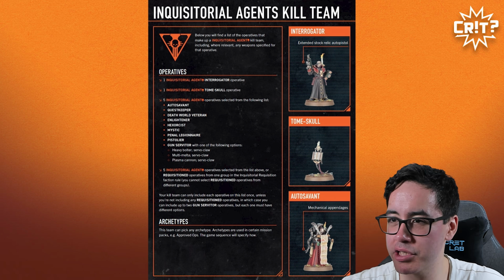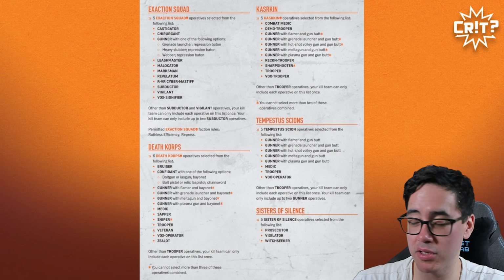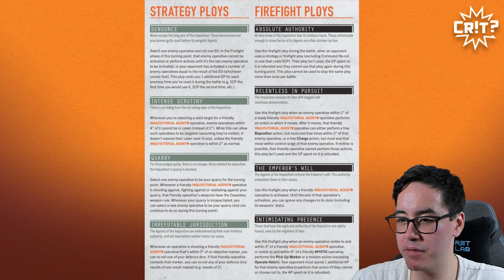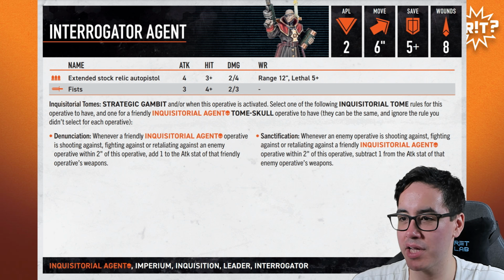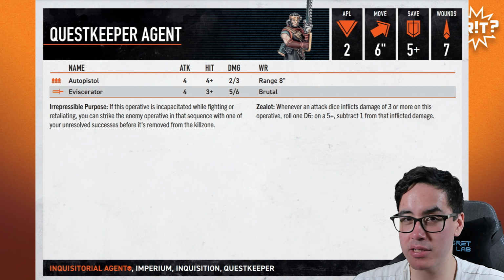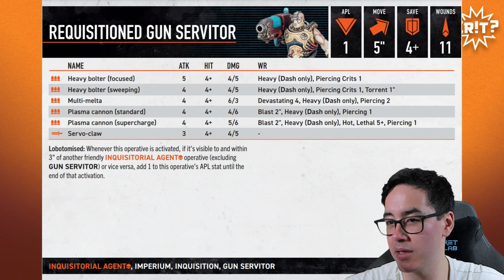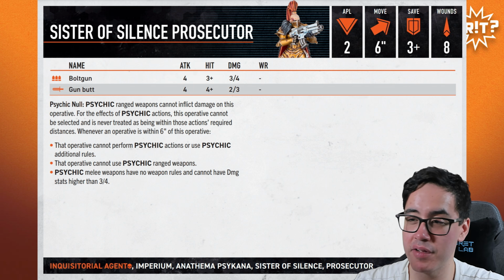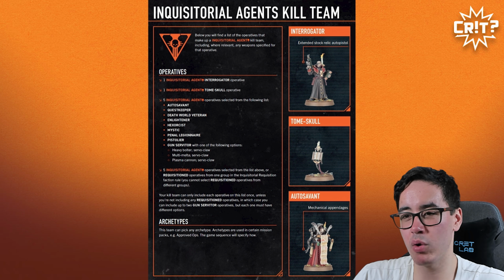Inquisitorial Agent Kill Team Review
Welcome to today's Warhammer 40000 Kill Team video where I cover the newly updated rules for the Inquisitorial Agent kill team! I go over all their new rules and changes, explaining every operative, operative selection, and how to get the most out of your forces of the Inquisition!

00:00 - Intro
00:41 - Roster
01:26 - Faction Rules
05:21 - Ploys
09:17 - Operatives
20:51 - Equipment
21:50 - Operative Selection
23:12 - Imperial Agent Overview
28:06 - Outro

CODE: CANYOUROLLACRIT24